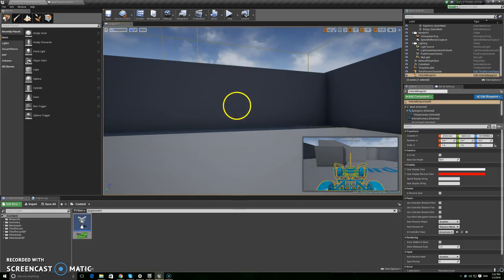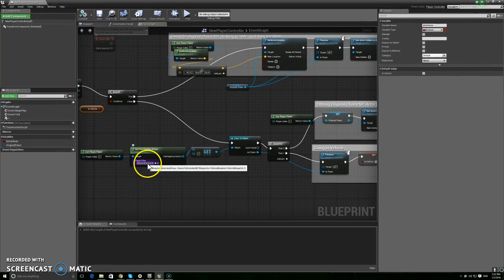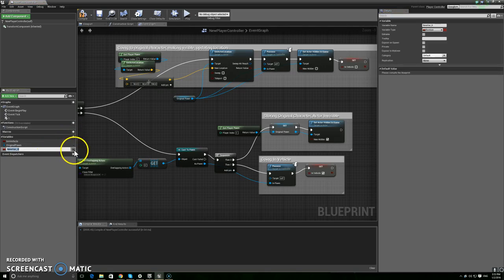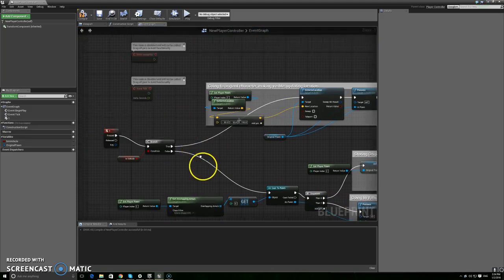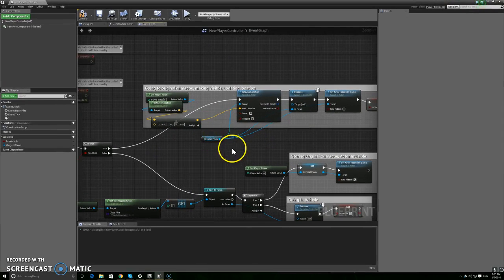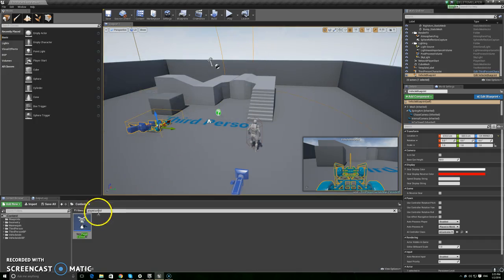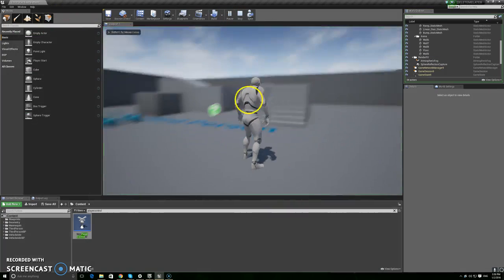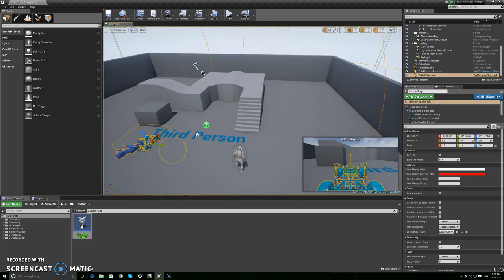Unreal Engine Tip #1 Enhanced! GTA Style Pawn Switching